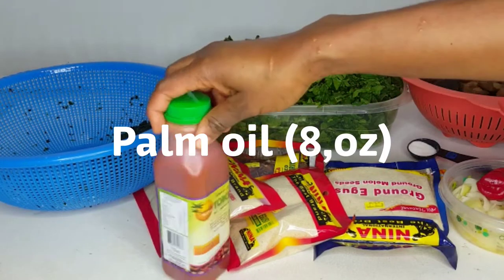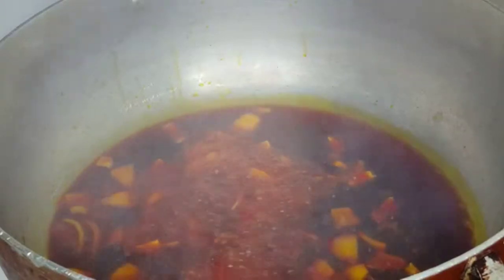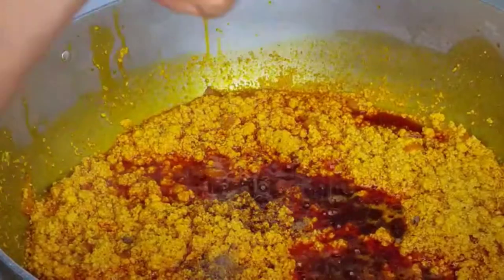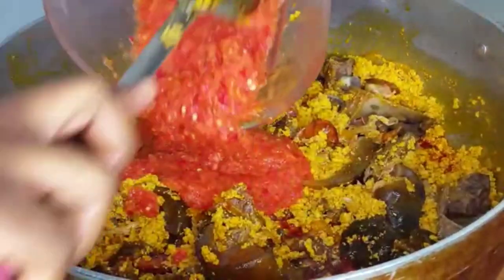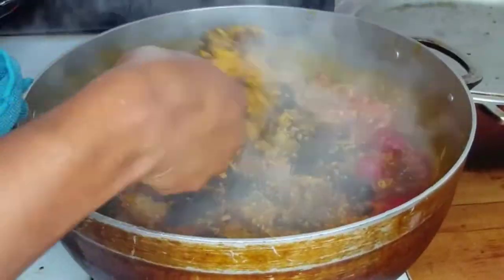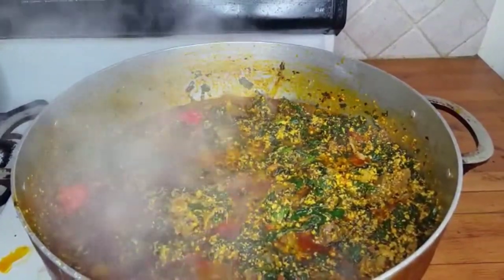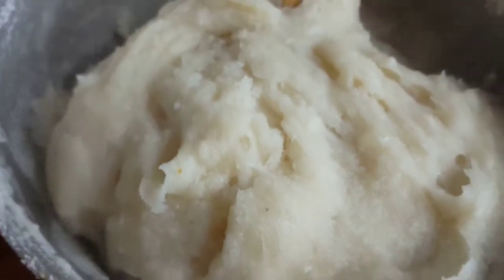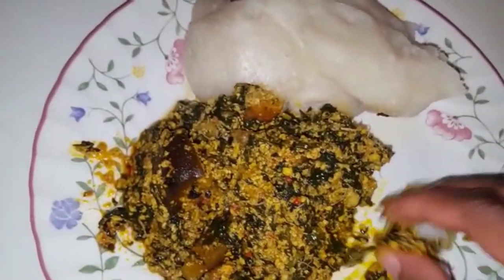How to Cook Nigerian Egusi Soup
Hey Dolls .
Welcome Back Again To Another Cooking Video. I Apologize for Late Uploads, Been Busy Past days Now .

IF YOU ARE NEW TO MY CHANNEL "HEY BOO".

So in today's Video am showing you gys how to  cook Nigeria Egusi .
Ingredient I use for this Recipies:

Spinach
Bitter Leaves
Palm Oil
Onions
Crayfish/Dry Shrimp
Meats of your choice
pepper

Cassava FU-FU